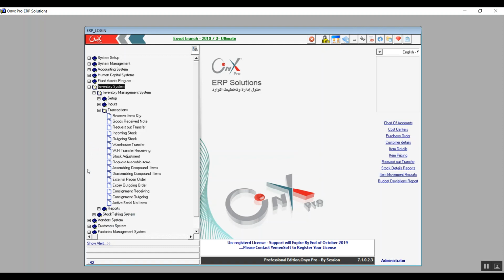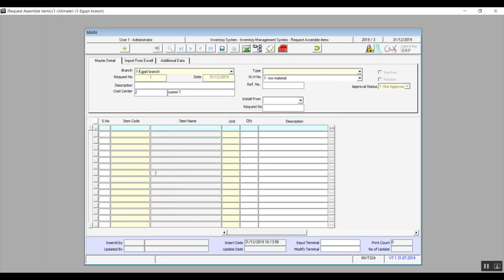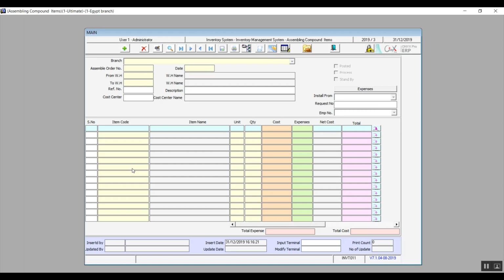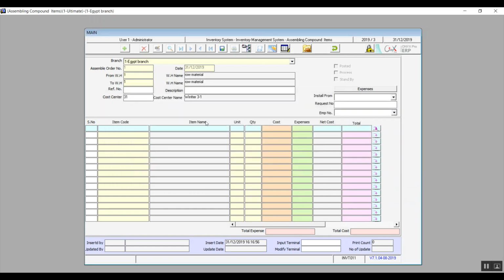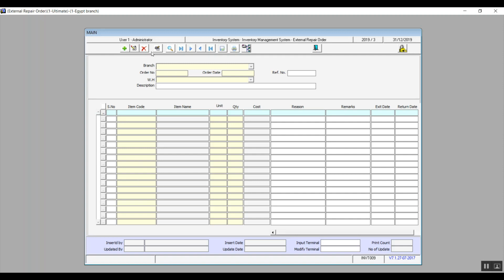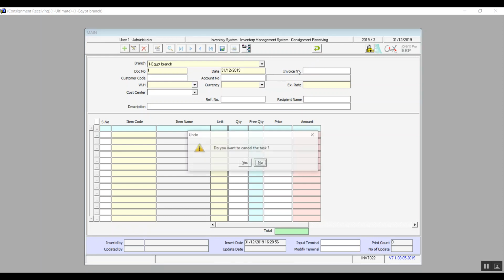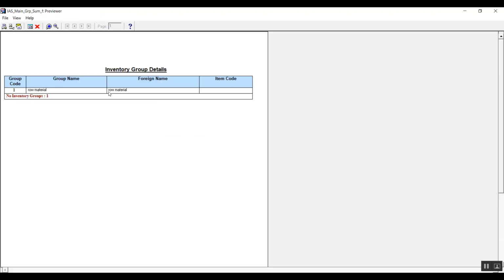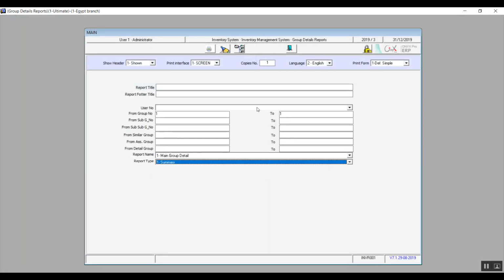ONYX-ERP-Inventory transactions-Lecture 10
In this lecture we will learn how to make the transaction that related to compound items and consignment goods.